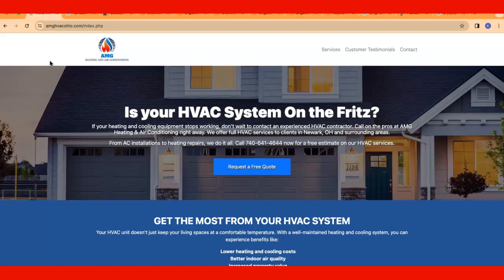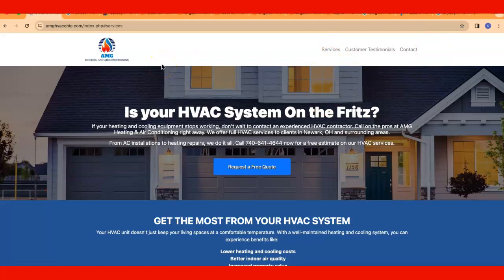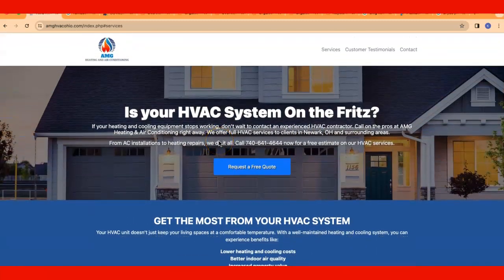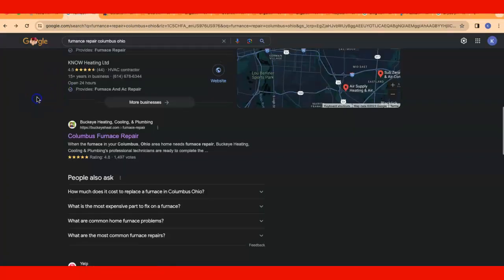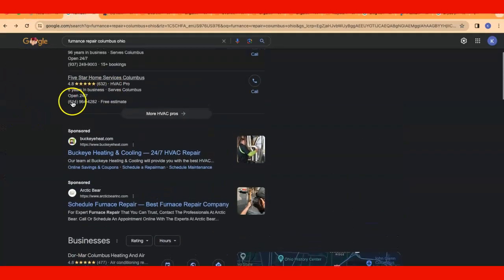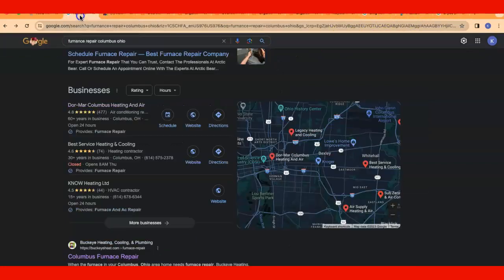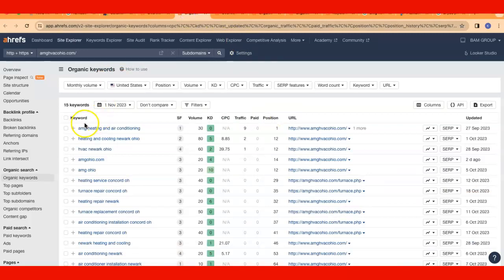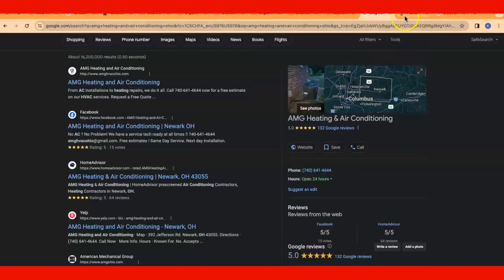AMG Heating and Air Conditioning- Columbus Ohio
Showing Adam from AMG Heating and Air Conditioning located in Columbus Ohio near Concord Ohio how to get more business online